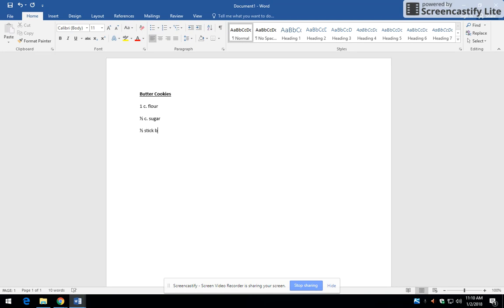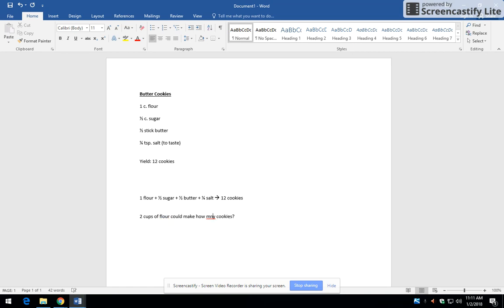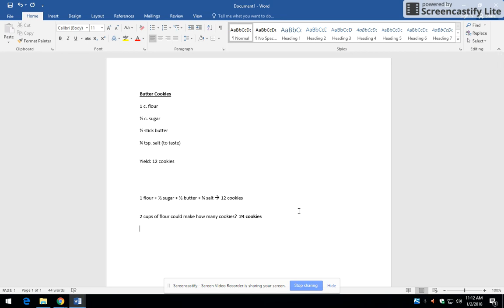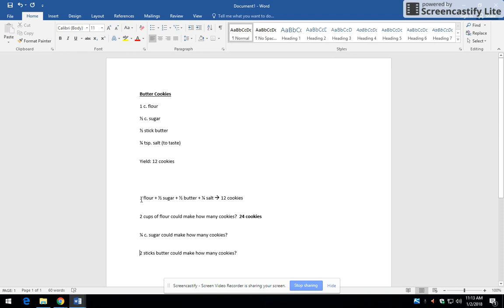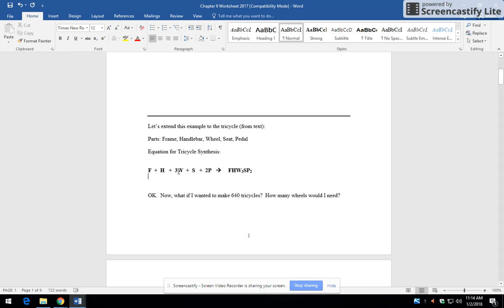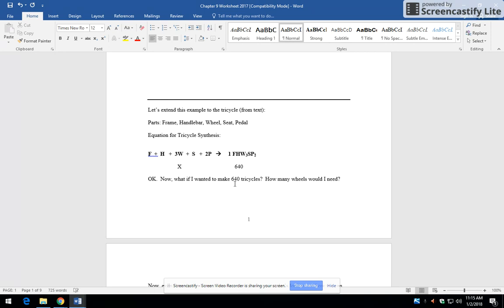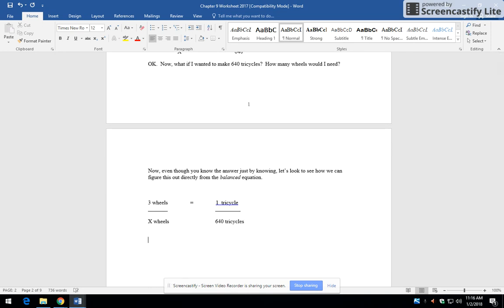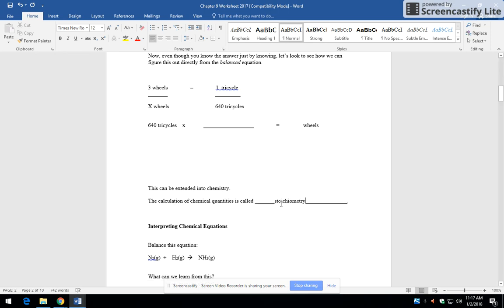1/2/18: Stoichiometry Introduction